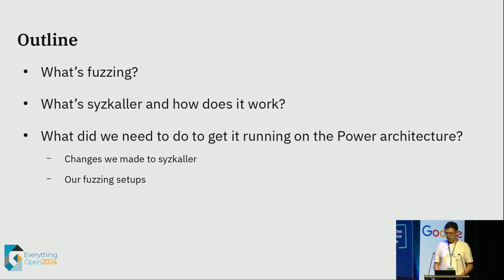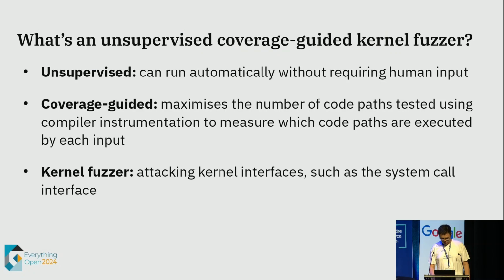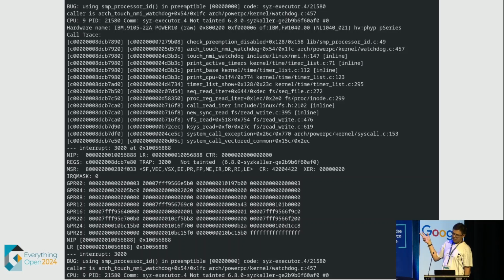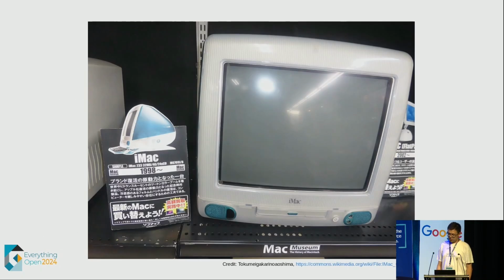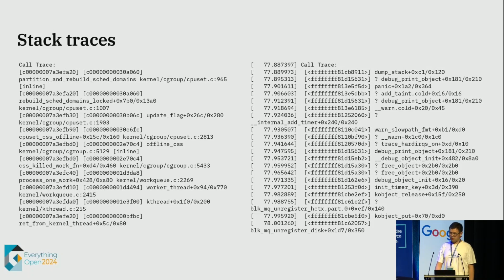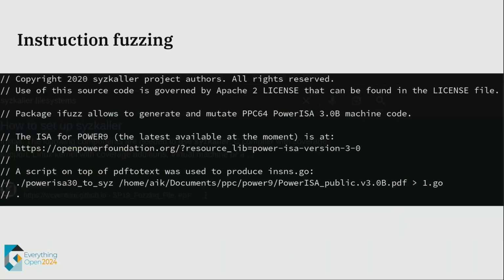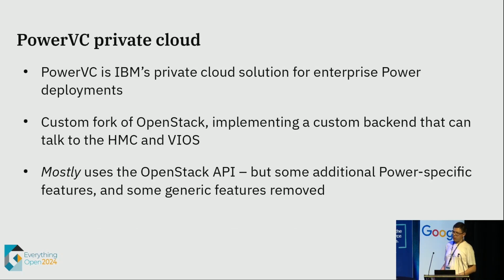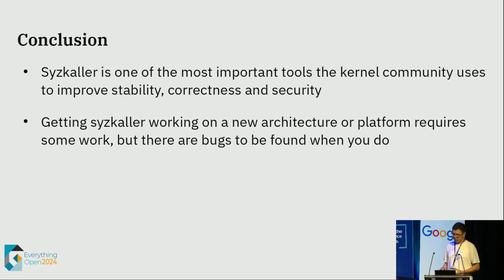Adventures in fuzzing the kernel on Power - Andrew Donnellan (Everything Open 2024)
Presented by Andrew Donnellan

syzkaller, an open source, coverage-guided kernel fuzzer developed at Google, has become a vital tool for kernel developers to find all sorts of bugs. For the past few years, it has consistently been among the top sources of Linux kernel bug reports, and has found quite a few security vulnerabilities. Google runs a large syzkaller instance in the cloud, which is a fantastic resource for the kernel community, but it can't test every platform.

In this talk, we'll look at how my team set up a local syzkaller instance to fuzz the kernel on the IBM Power architecture, the challenges that we faced, and some of the bugs that we've found along the way.